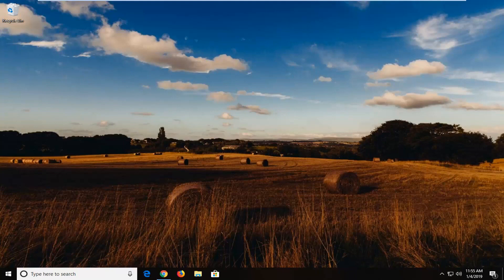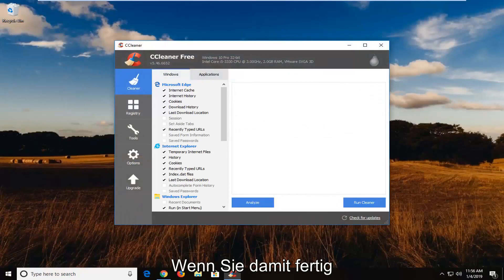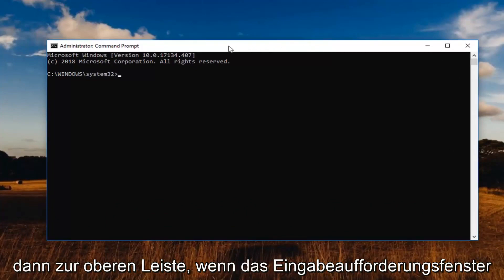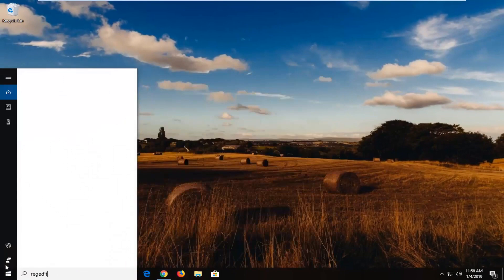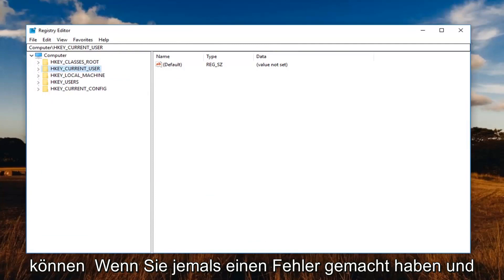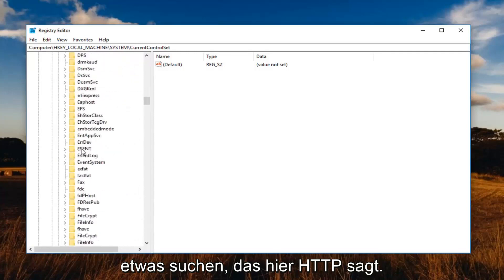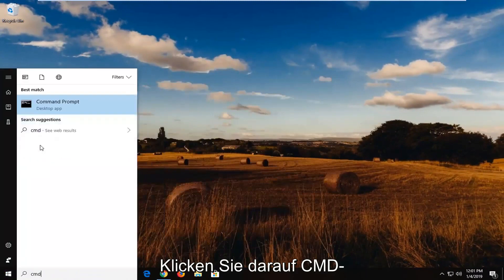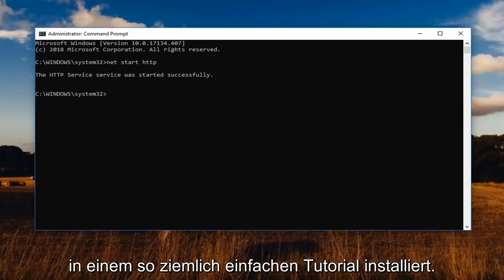Fix: Der Prozess kann nicht auf die Datei zugreifen Windows 11/10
FIX Der Prozess kann nicht auf die Datei zugreifen, da sie von einem anderen Prozess verwendet wird

Angezeigte Befehle:
net stop http
net start http

Mehrere Windows-Benutzer stoßen auf den Fehler „Der Prozess kann nicht auf die Datei zugreifen, da sie von einem anderen Prozess verwendet wird“. Meistens tritt das Problem auf, wenn der Benutzer versucht, einen netsh-Befehl auszuführen. Einige Benutzer berichten, dass für sie die Fehlermeldung angezeigt wird, wenn sie versuchen, mit der rechten Maustaste auf eine Website im MMC-Snap-In (Microsoft Management Console) von IIS (Internetinformationsdienste) zu klicken.

Dieses Tutorial gilt für Computer, Laptops, Desktops und Tablets, auf denen die Betriebssysteme Windows 10, Windows 8/8.1 und Windows 7 ausgeführt werden. Funktioniert für alle großen Computerhersteller (Dell, HP, Acer, Asus, Toshiba, Lenovo, Samsung).